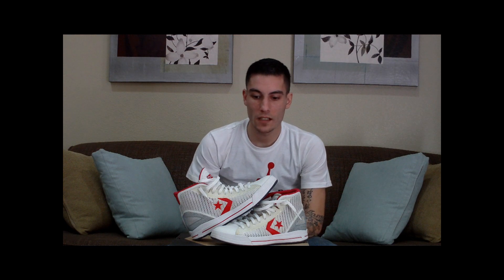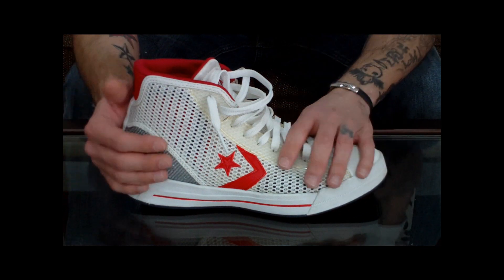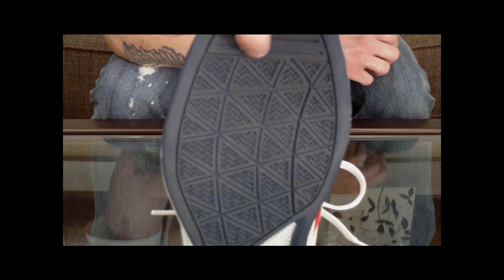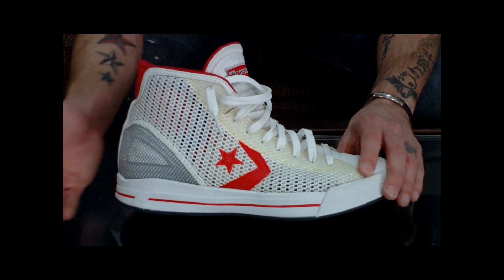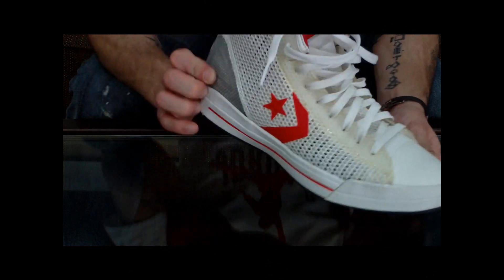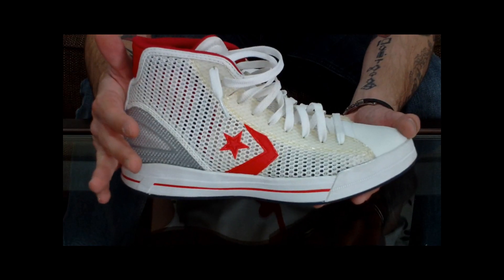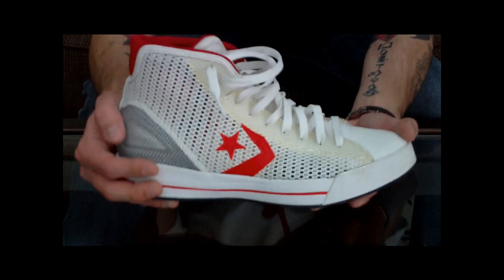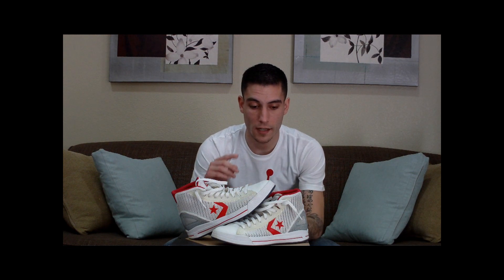Converse Star Player EVO Performance Review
Here is a performance review of the Converse Star Player EVO.